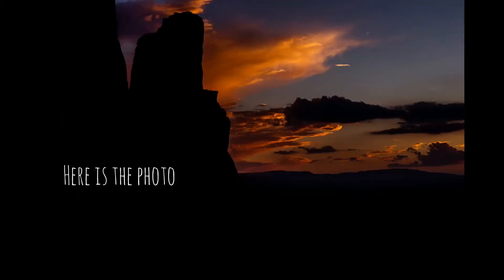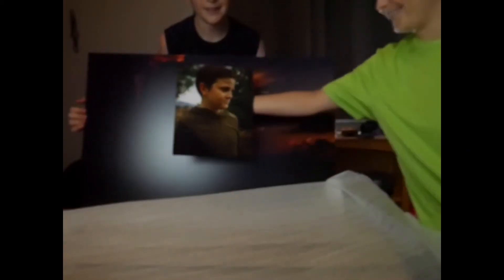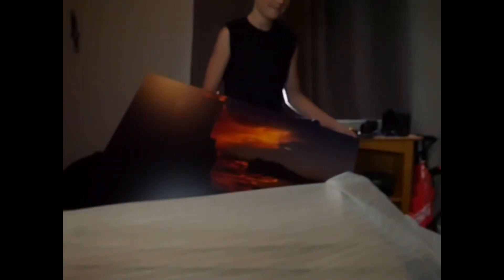Print your photos!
Hey guys, just got this photo printed and it looks awesome! print your photos (totally worth the money)
I got mine printed on this recommend it! Gives you a digital preview of it on the wall! 5stars to them 🌟🌟🌟🌟🌟!  It came in nice condition, no dents! The one down side is, It did come a day late though but that doesn't mean it will happen to you.
Bye.